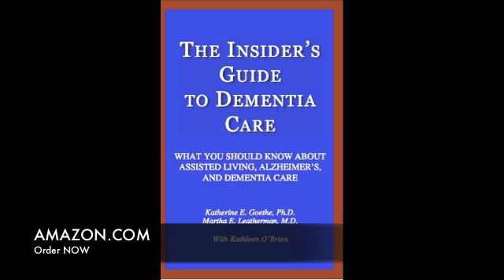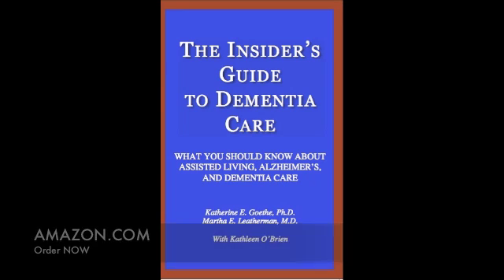What Medications Treat Dementia?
The doctors discuss the the medicines currently used to treat dementia.  They discuss how the medications work in the brain and what can be expected.